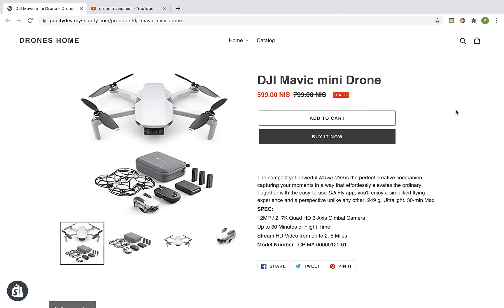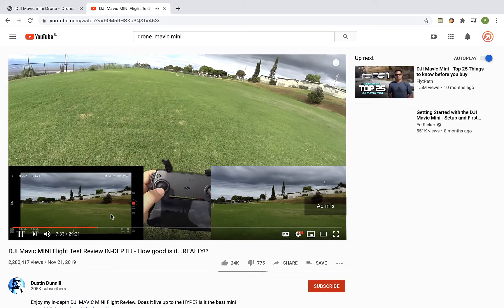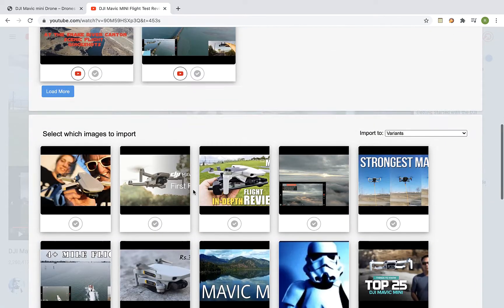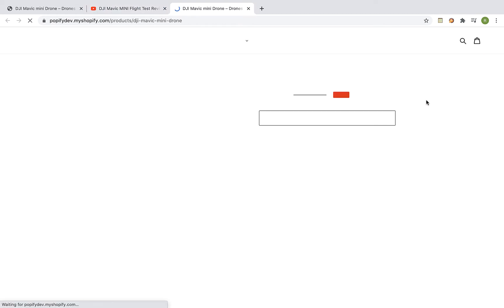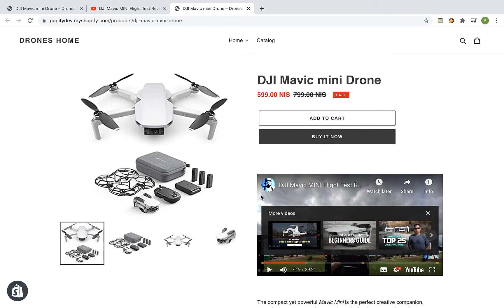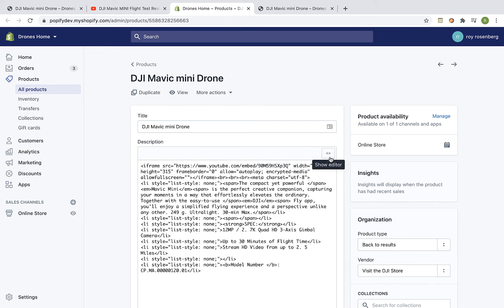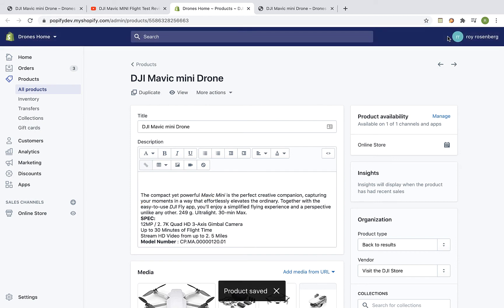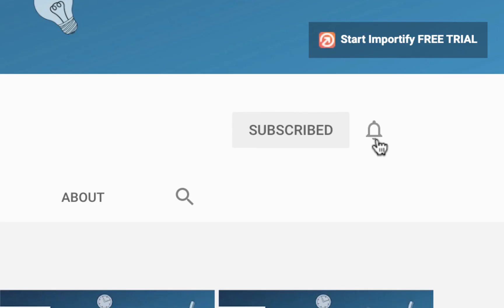How to import videos from Youtube to Shopify dropshipping store?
Import reviews from Aliexpress, Amazon, Wish, Etsy, Walmart, Shein, Overstock, Sears, Banggood, Sammydress & Boost your conversion by adding trust to your product page.